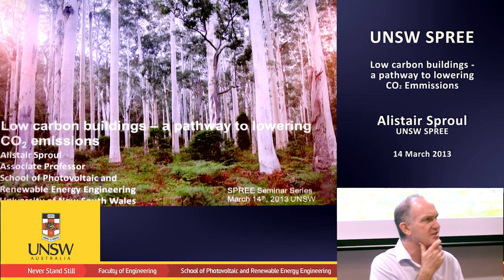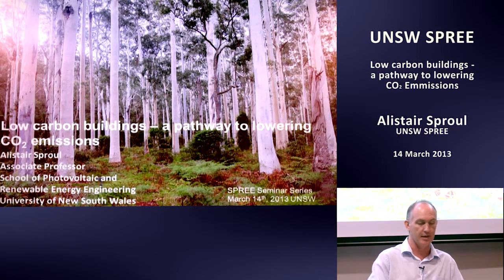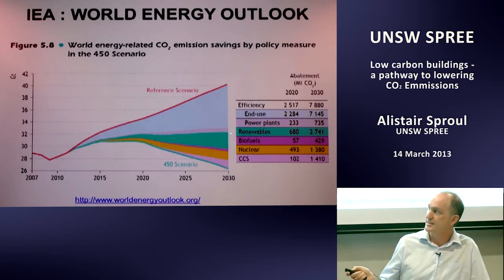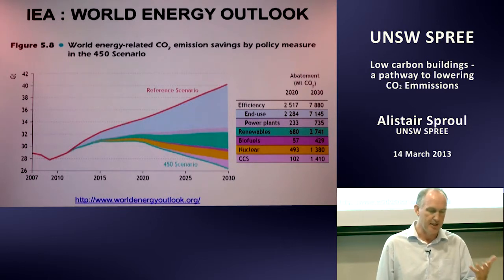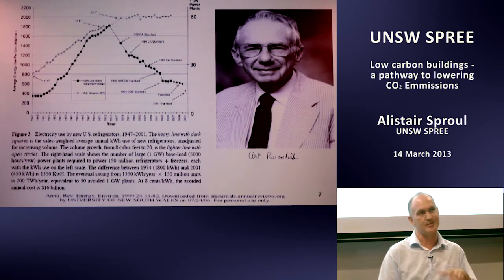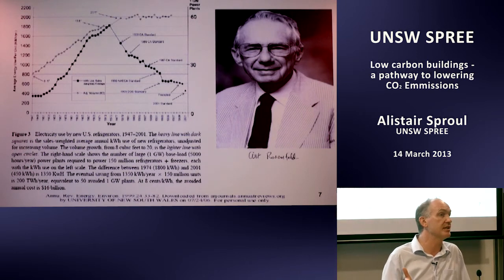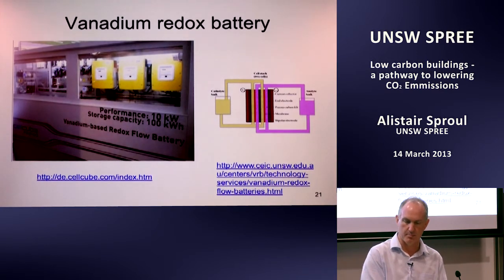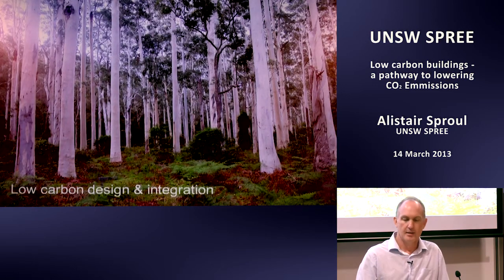UNSW SPREE 201303-14 Alistair Sproul - Low carbon buildings -- a pathway to lowering CO2 emissions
Low carbon buildings -- a pathway to lowering CO2 emissions

Associate Professor Alistair Sproul
UNSW SPREE; Co-operative Research Centre (CRC) on Low Carbon Living

Low carbon buildings are increasingly being proposed as a pathway towards reducing CO2 emissions.  Utilising greater levels of energy efficiency and distributed renewable energy such as rooftop photovoltaics or Building Integrated PV, low carbon buildings provide one of the quickest and lowest cost pathways for reducing CO2 emissions.  In this seminar Associate Professor Alistair Sproul will describe some of the research being undertaken with the Low Carbon Living CRC.  Assoc. Prof. Sproul jointly leads the "Integrated Building Systems" research program with the LCL CRC.  In this seminar he will describe some of the research being carried out in the area of energy efficient buildings and PV/T systems, including an update on the energy performance of the Tyree Energy Technology building.

Bio:

Dr Alistair Sproul is an Associate Professor within the School of Photovoltaic and Renewable Energy Engineering at UNSW.  He has worked in the area of photovoltaic and energy efficiency research and R&D since 1985 with various companies and research institutions.  His current research interests are in the area of PV/energy systems for low energy buildings and highly efficient water/air systems.  Associate Professor Sproul is a Program Leader (Integrated Building Systems) with the "Low Carbon Living" Cooperative Research Centre.